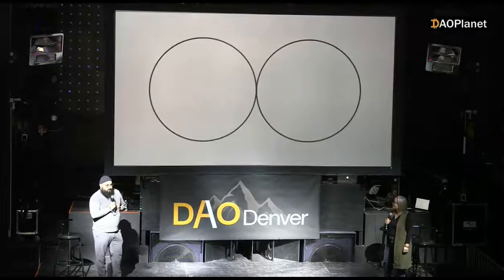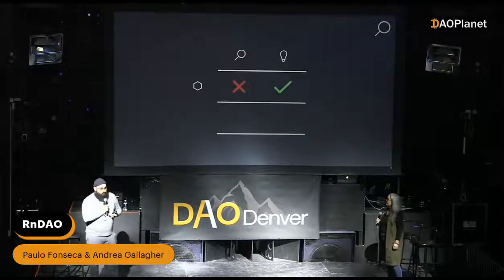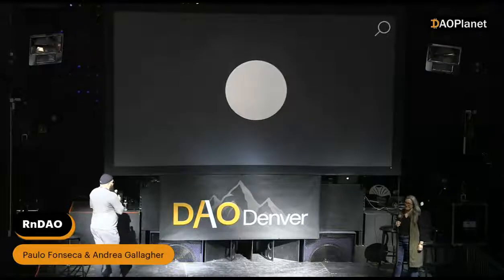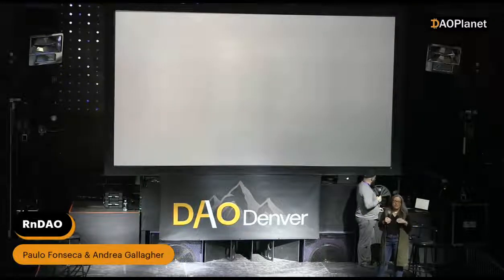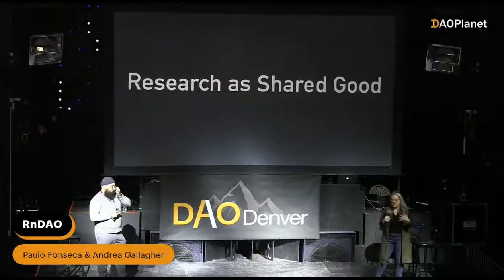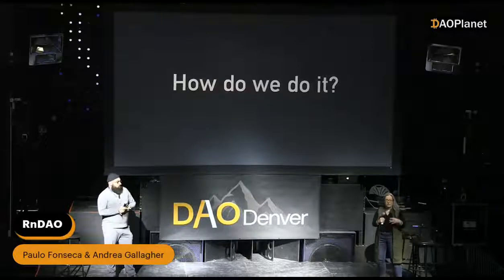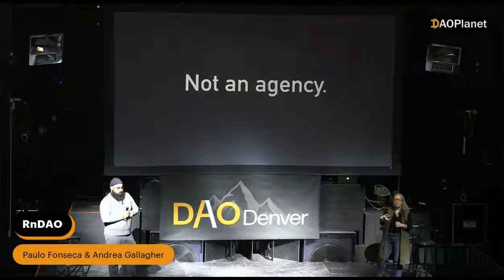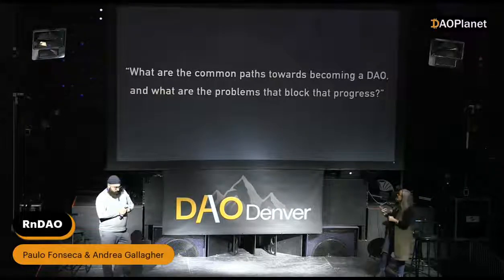RnDAO Presentation at DAO Denver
Andrea and Paulo presented the vision for Research at RnDAO at the DAODenver conference on February 16th, 2022.